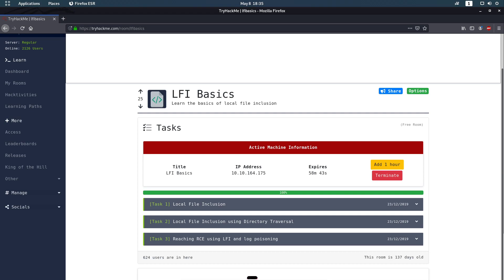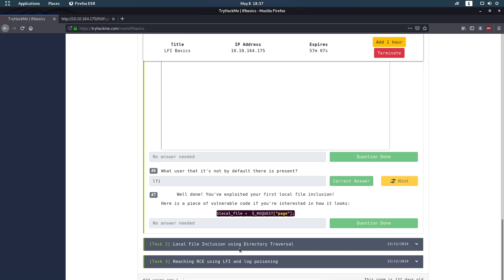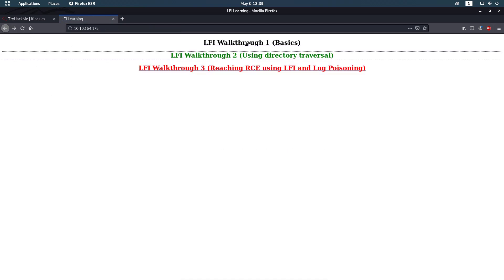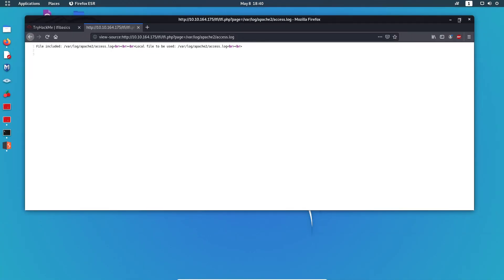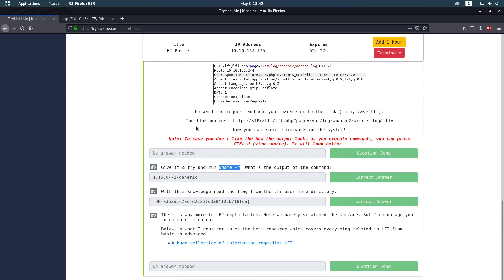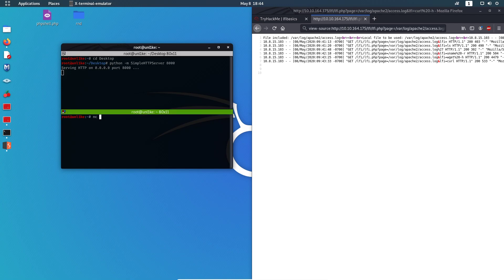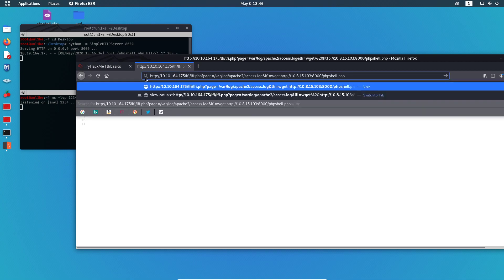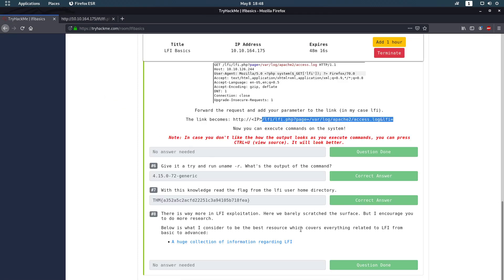LFI Basics Tryhackme Walkthrough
Local File Inclusion

Tryhackme room:  LFI Basics is a beginner room to learn about Local File Inclusion